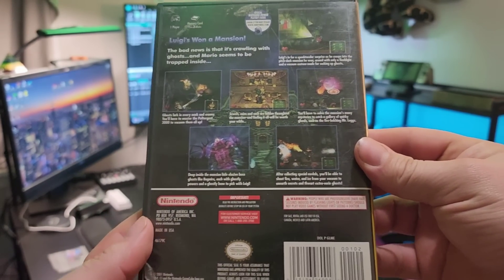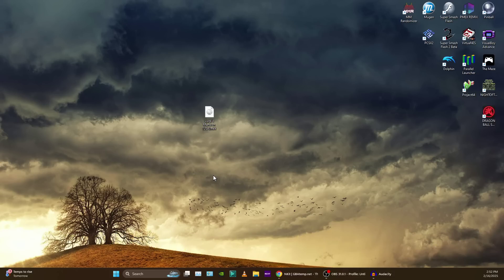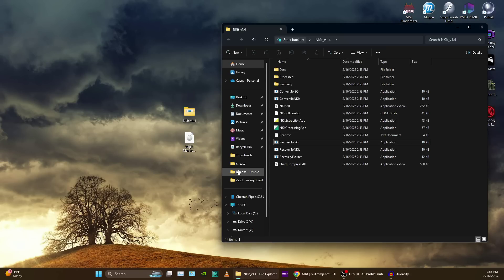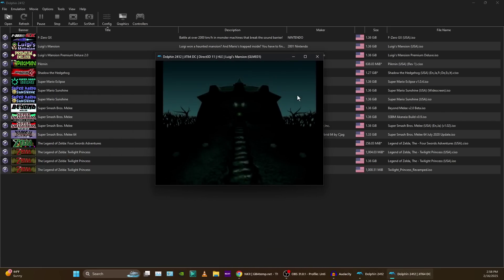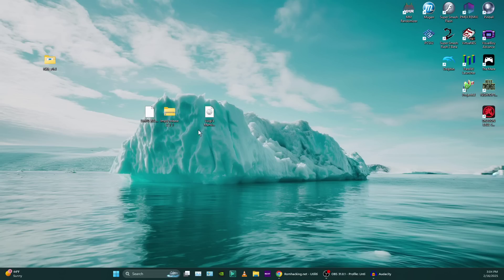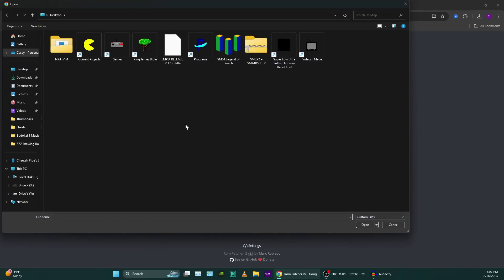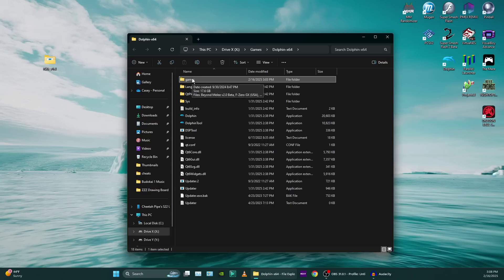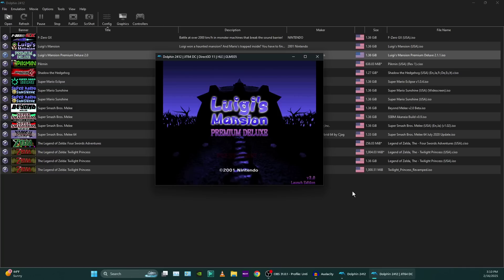How To Convert An NKit ROM to ISO & Install Mods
Transform your nkit Iso to Iso format using conversion software. Then we will apply an xDelta patch to install a Luigi's Mansion mod.

Chapters:
00:00 - What We Will Do
00:54 - Acquire the Nkit
01:17 - Converting The Nkit to Iso
03:37 - Luigi's Mansion Mod Download
04:41 - Adding An xDelta patch to the Iso File
06:16 - Staying Organized
07:18 - Running The Modded Iso

I claim nothing in this video as my own, I am only playing the game and sharing my experience.